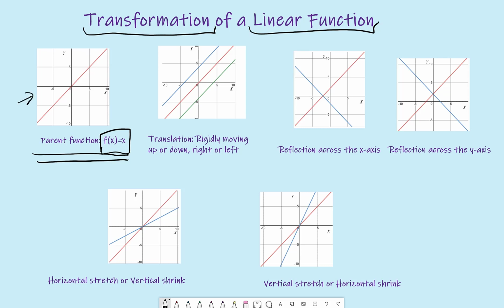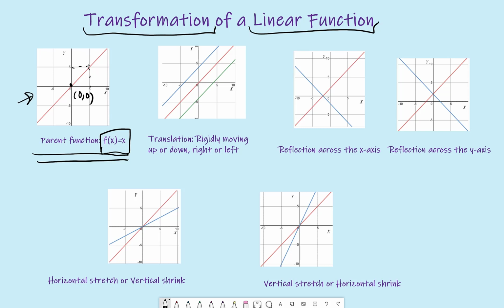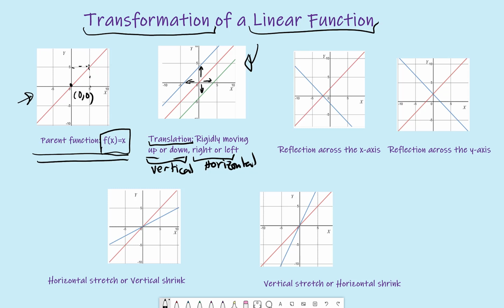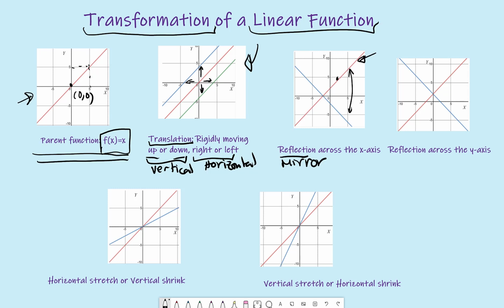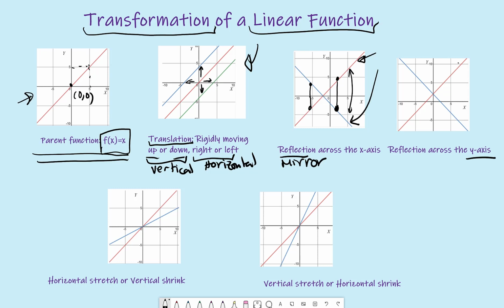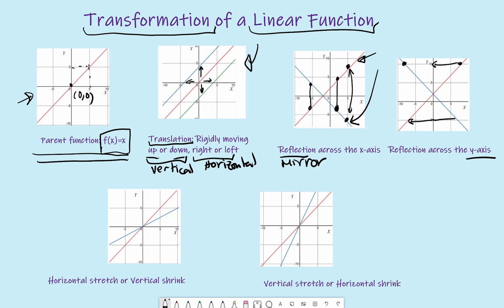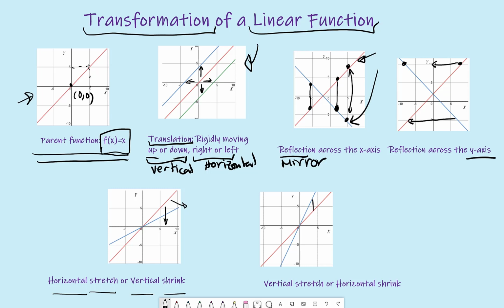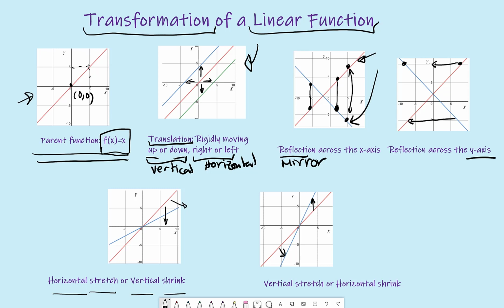Transformations of Linear Functions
This video introduces the idea of function transformations for generating families of functions from a parent function. It lists the 6 possible transformations and focuses on linear functions. Examples of the 6 types of transformations are shown in the other videos in the "Function Transformations" play list.